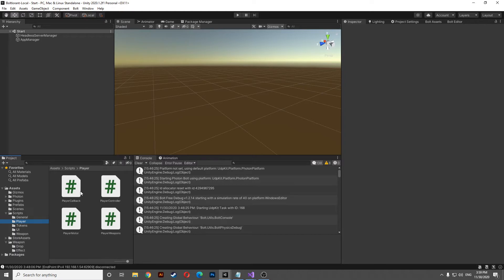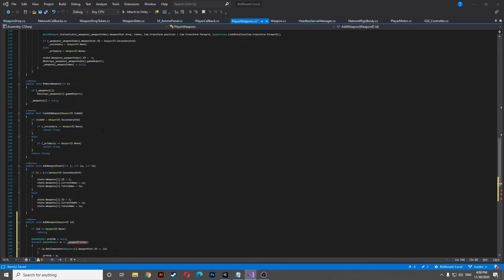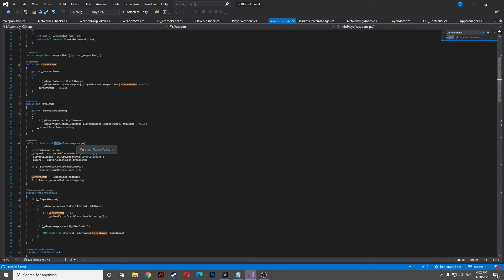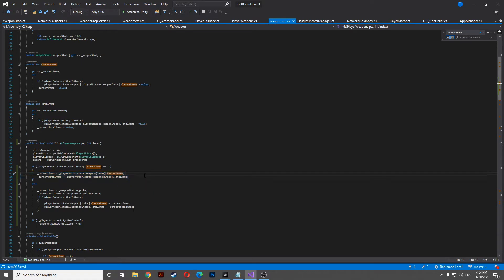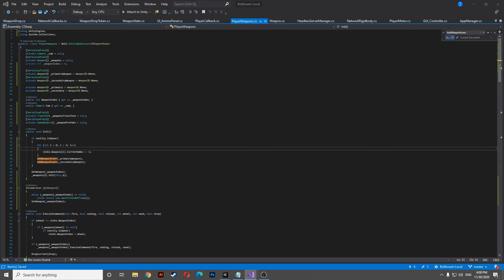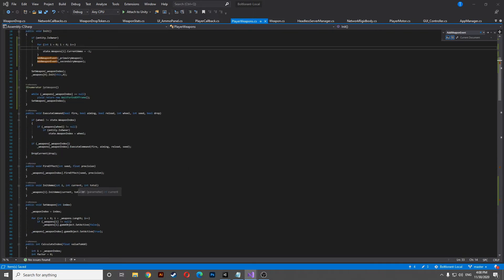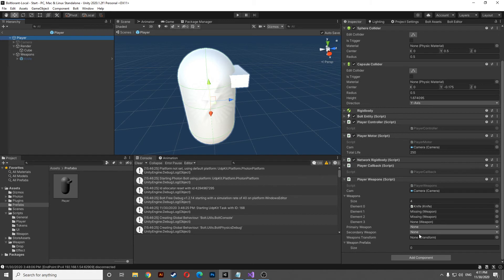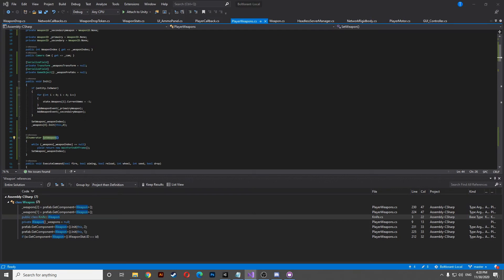[Photon Bolt TUTORIAL] Multiplayer FPS EP12 : Pick Up Weapons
In this episode we will see how to use our drop weapon system in order to pick up our dropped weapons.

Hello, we are Sandstorm game studio and we will soon release our game , Vandalhalla.
We have suffered from the lack of documentation with photon bolt and clear tutorial about game making and networking, so we want to share our experience and give you the proper tutorial which everyone deserves.